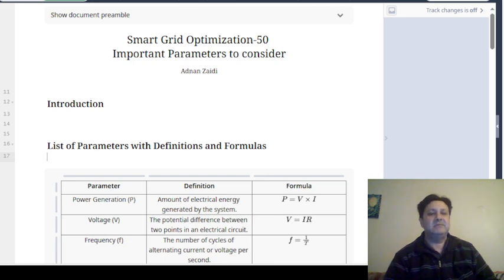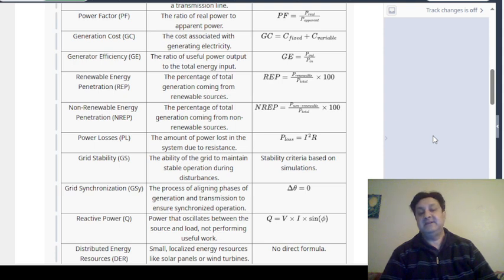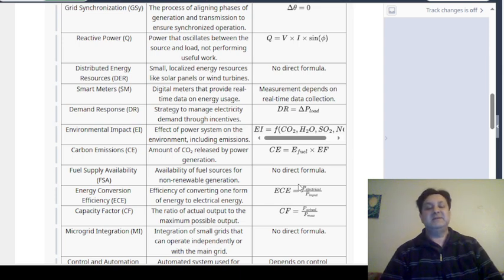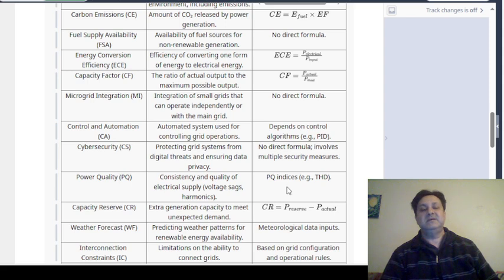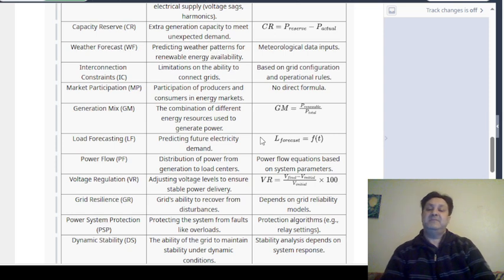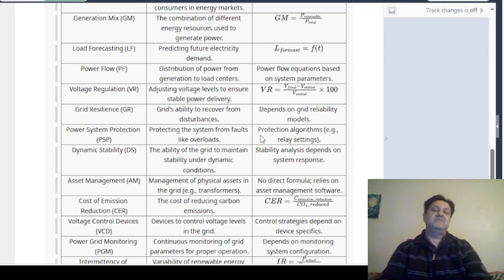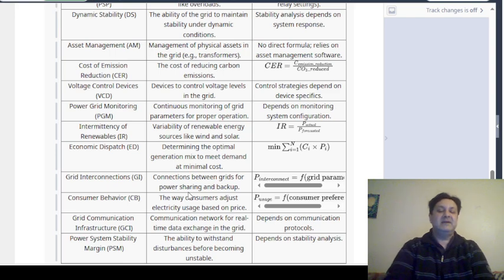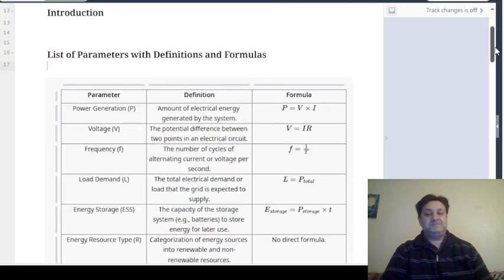Smart Grid -Top 50 Parameters to consider for Designing Smart Grid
Things to consider before designing an architecture for Smart Grid by :
Adnan Zaidi